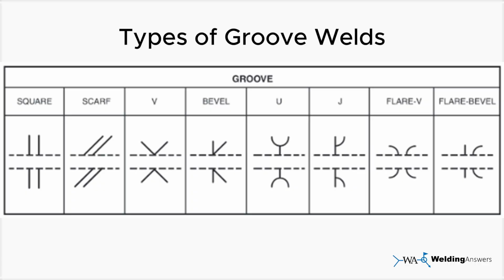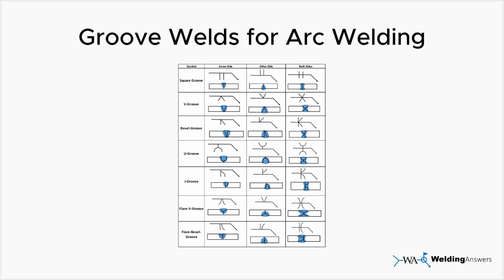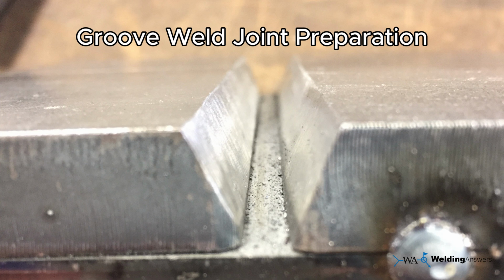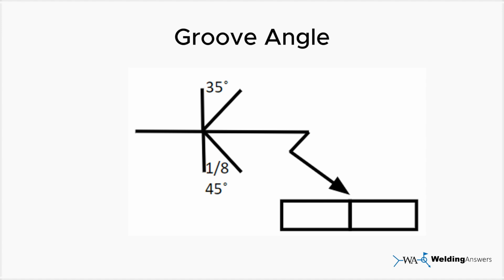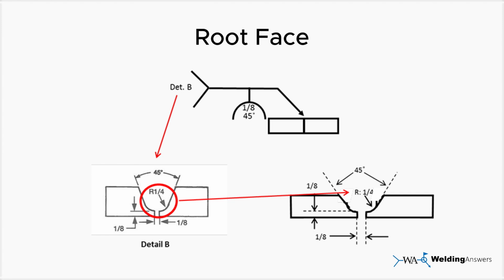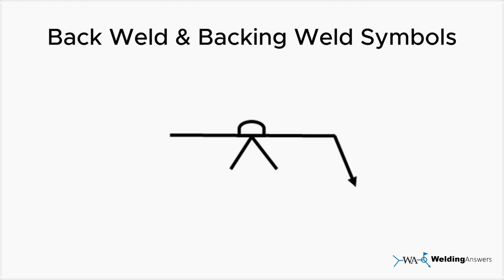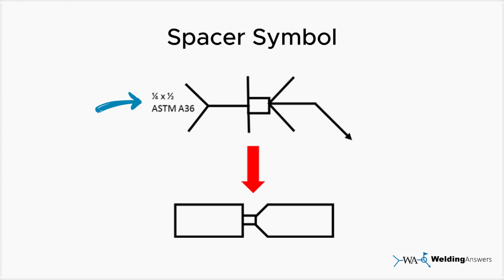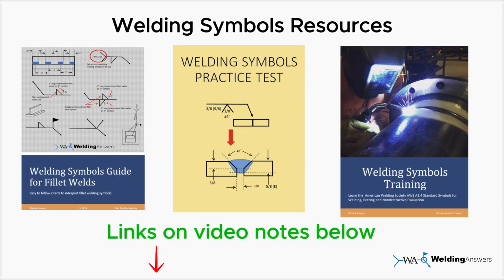How to Read Groove Welding Symbols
Continue mastering **how to read welding symbols** with Part 2 of our essential guide! This video deep dives into **groove welding symbols**, covering their types, the critical **broken arrow**, and interpreting key **weld dimensions** like **root opening** and **weld size**. We also demystify advanced **supplementary welding symbols**, equipping **welders**, **welding engineers**, and **quality professionals** with the knowledge to precisely understand **welding blueprints** and ensure accurate **fabrication**.